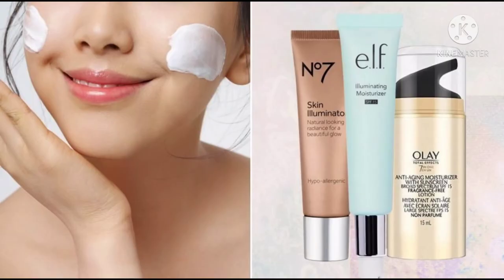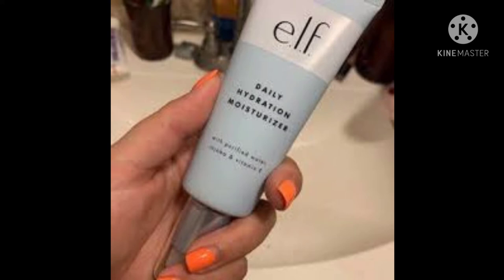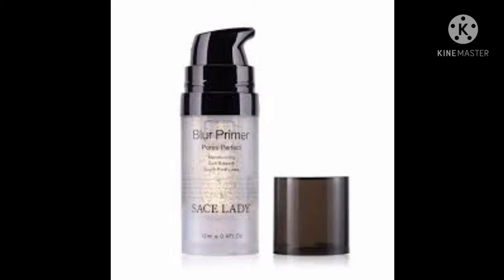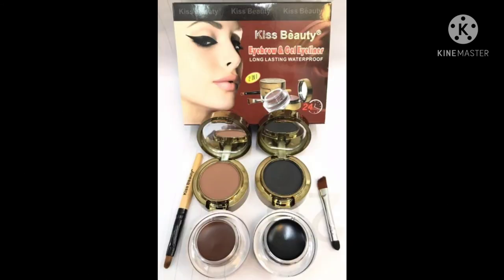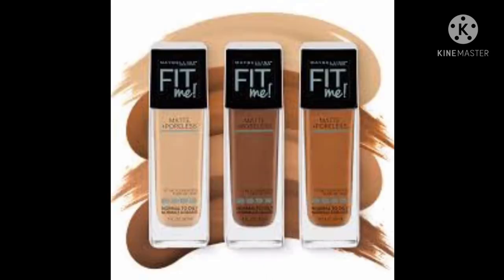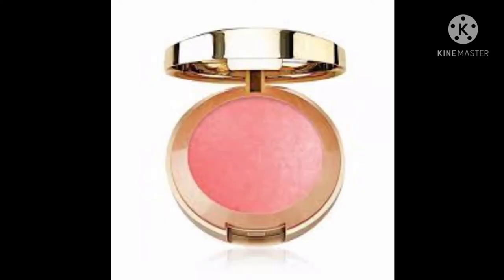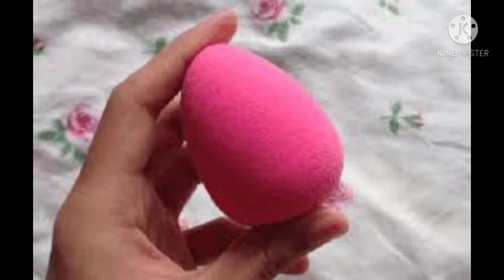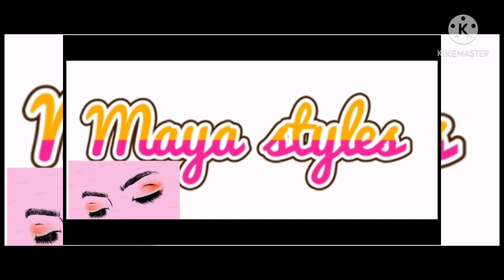Essential makeup products for a beginner 😊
Am here to help you 😊❤️ learn more about makeup